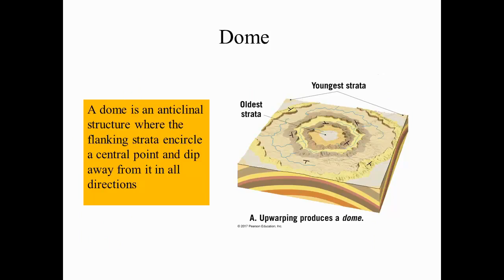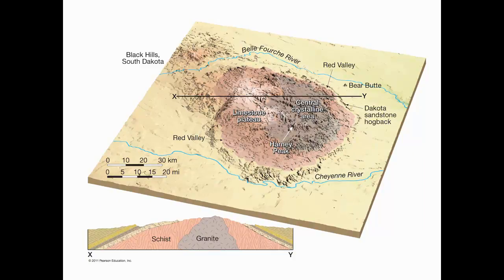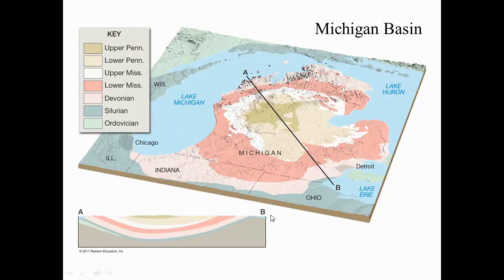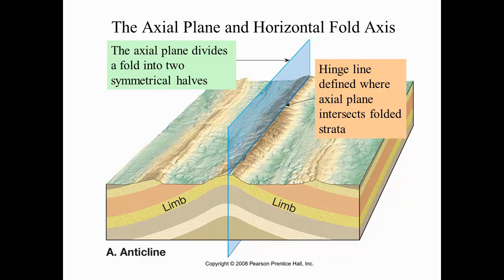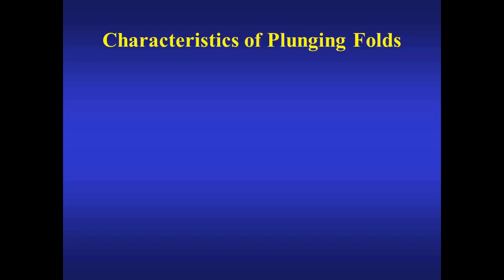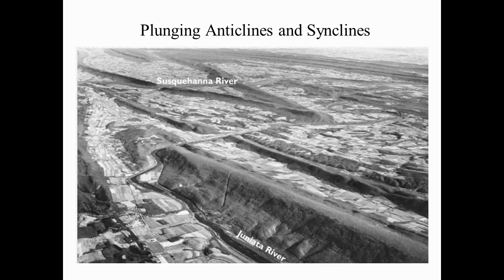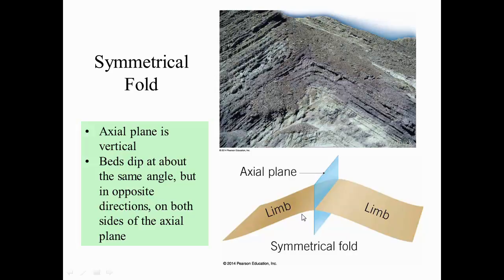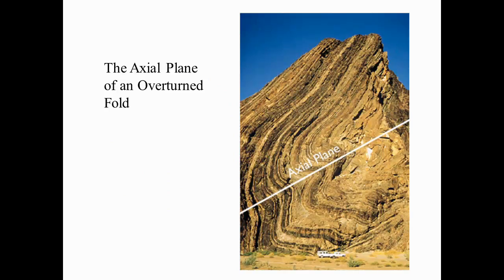10b 1303 Deformation2 Edited